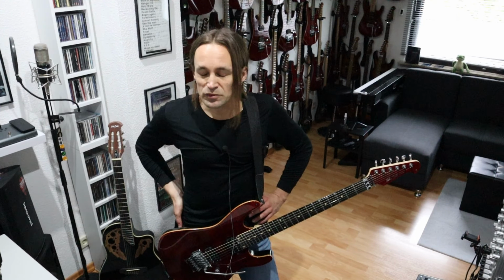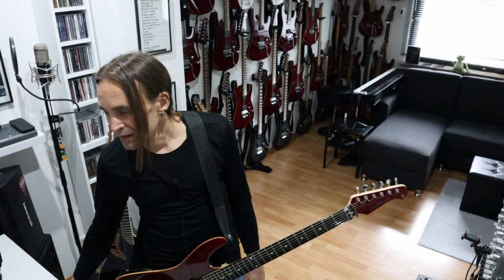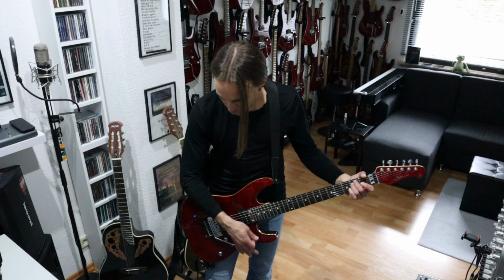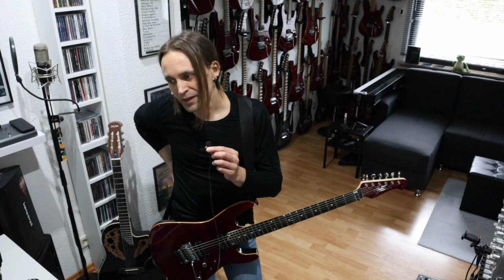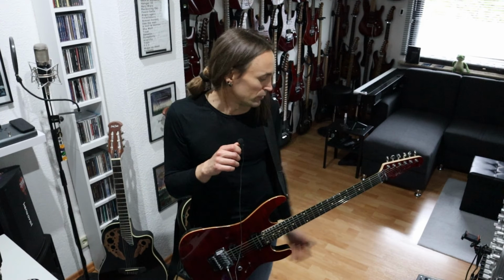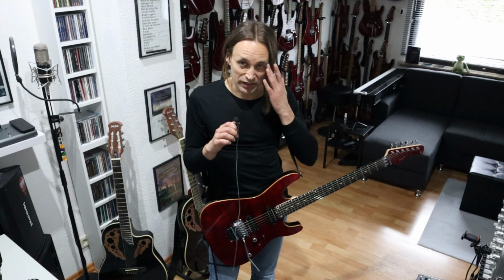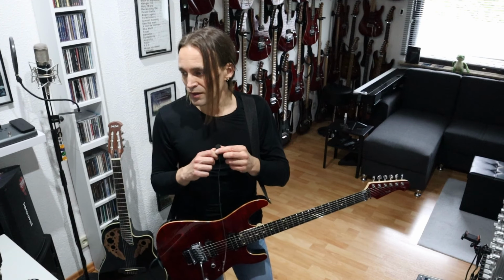Hotone Ampero 2 stage vs. Headrush prime /core - Sound comparison